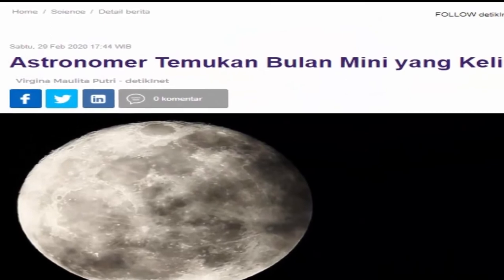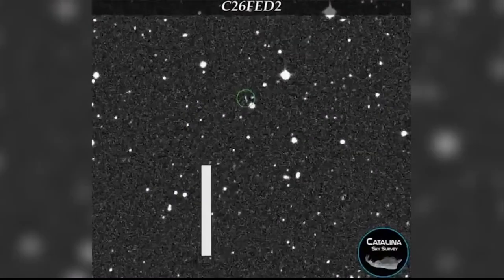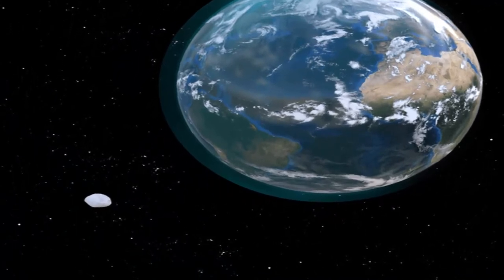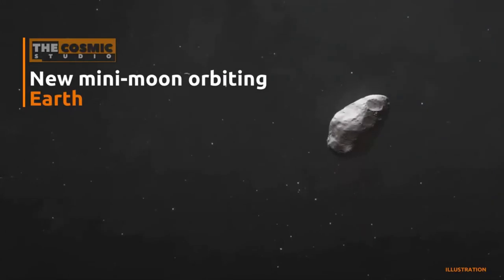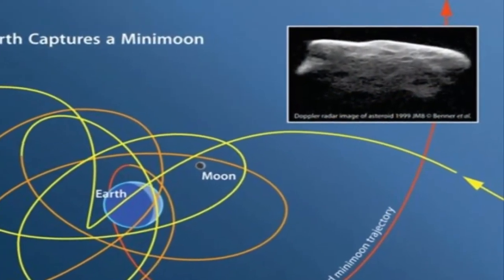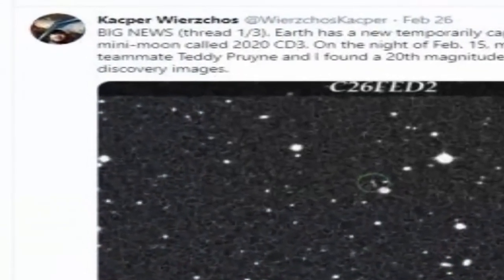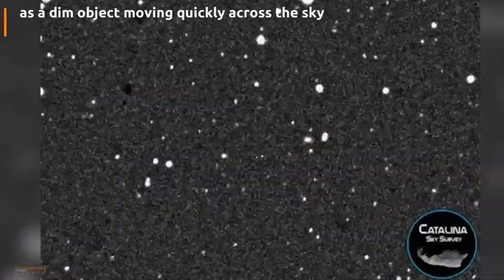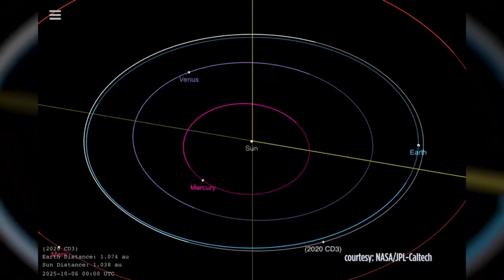BULAN BARU !! ADA BULAN MINI YANG MENGORBIT DI BUMI